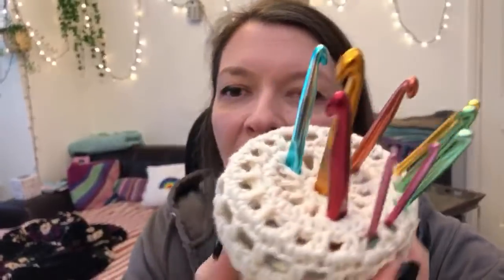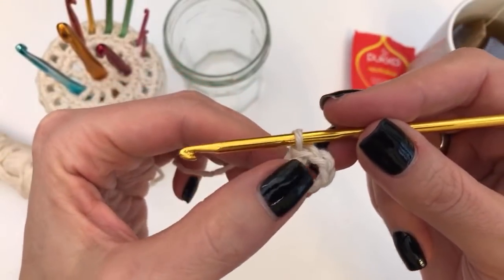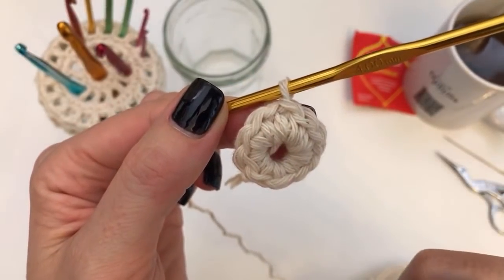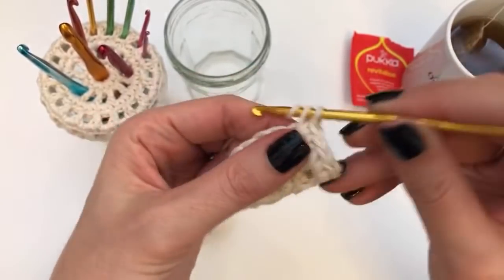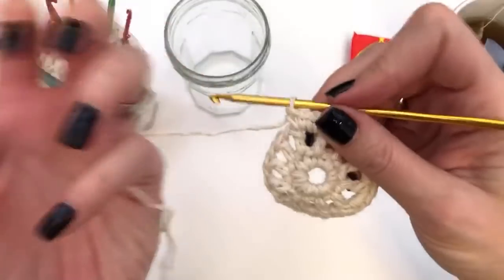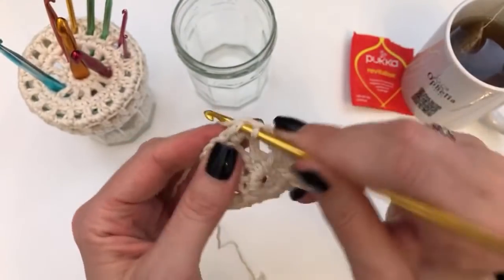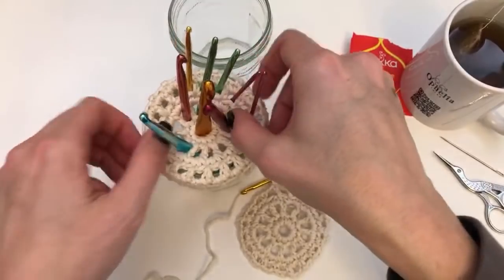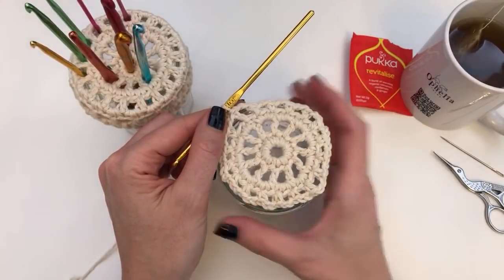Crochet Hook Organiser | LIVE TUTORIAL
in this video I am showing you how to make a crochet hook organiser. This is a live recording with mistakes and all! Enjoy!